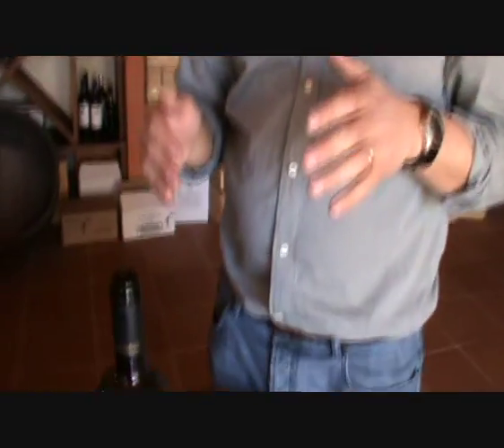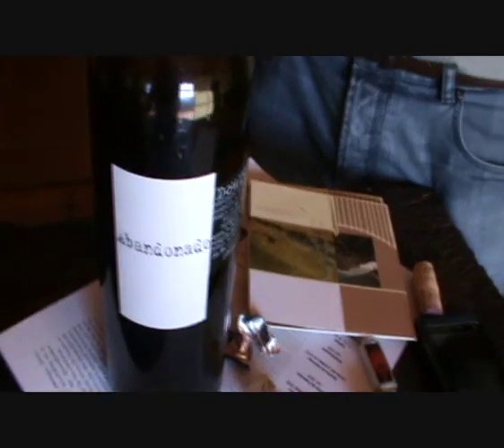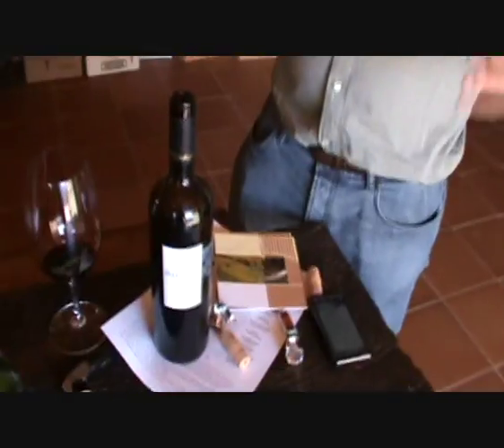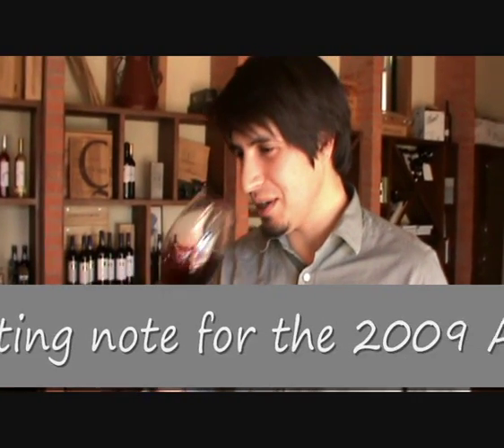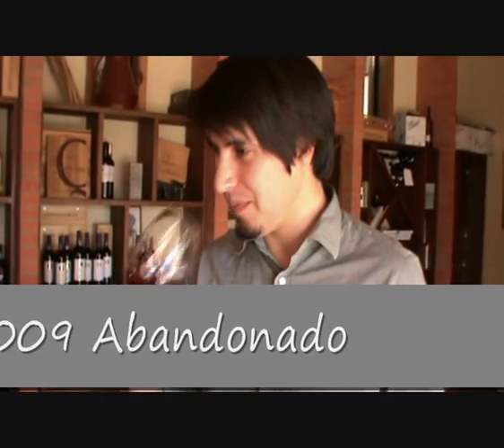Tiago Alves de Sousa and his Abandonado 2009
Wine maker, Tiago Alves de Sousa of Quinta da Gaivosa talking about the abandoned vineyard he has revived and the wine he makes from it - the Abandonado. He also chats about the 2009 vintage in general in the Douro Valley. All part of the discovertheorigin.co.uk trip to Portugal